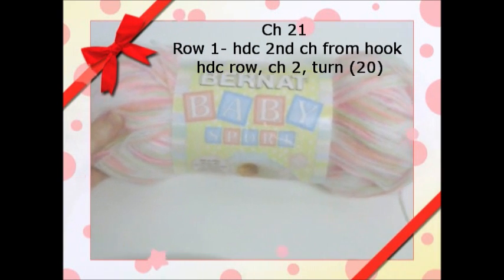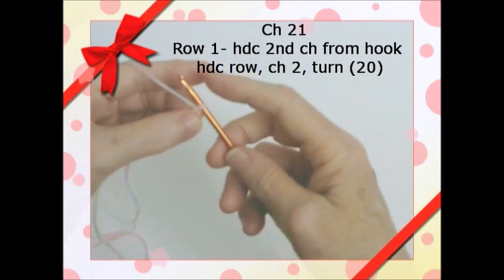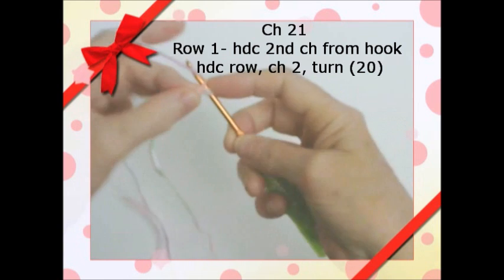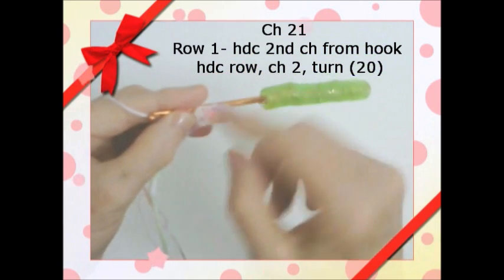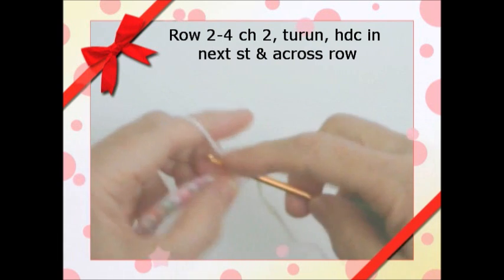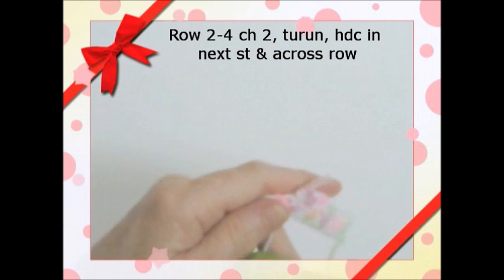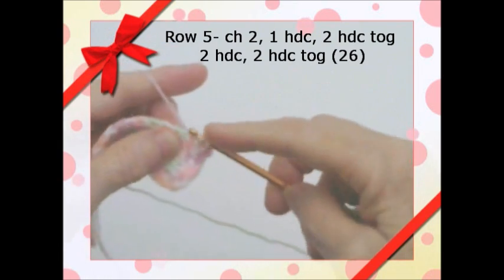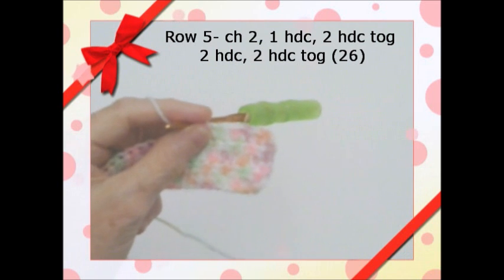Barbie Clothes - Halter Top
THANK YOU SO MUCH! Watch, rate, share & comment on your favorite crochet video.

This is my crochet pattern for Barbie's halter top to match the green pants!